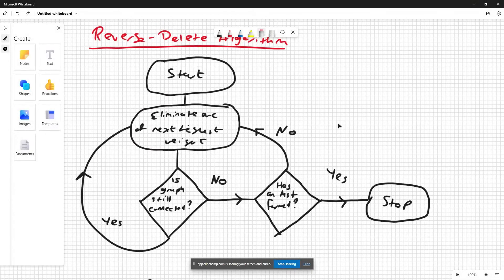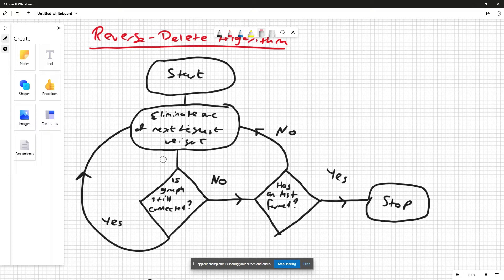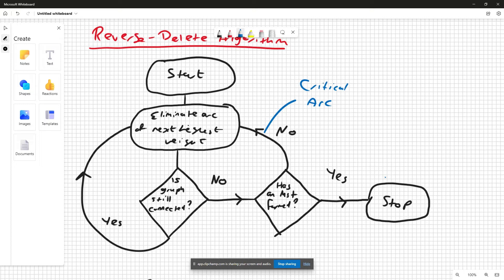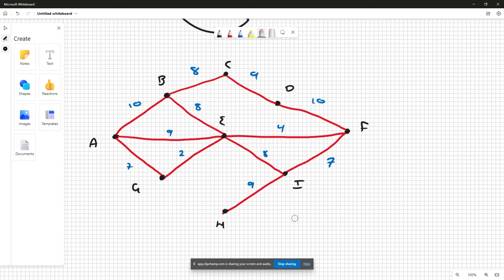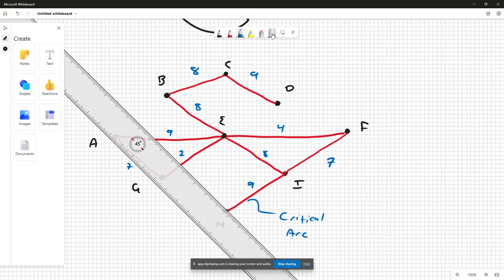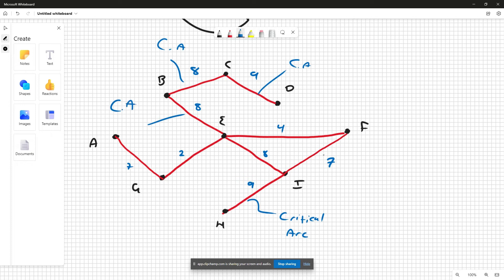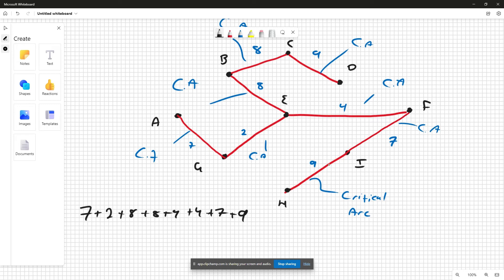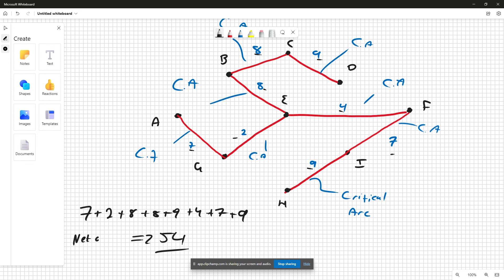Minimum Spanning Tree Algorithms: The Reverse-Delete Algorithm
This is not a commonly talked about algorithm, but hopefully it makes for good entertainment for curious minds